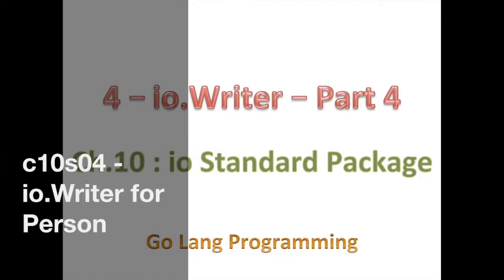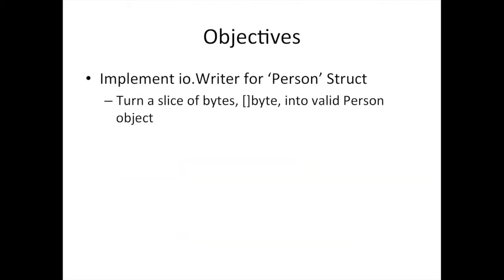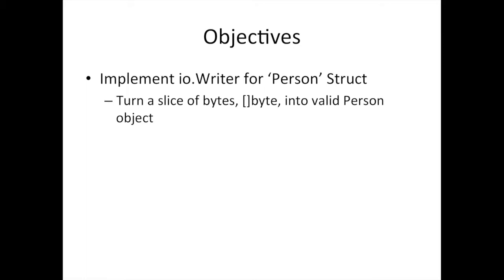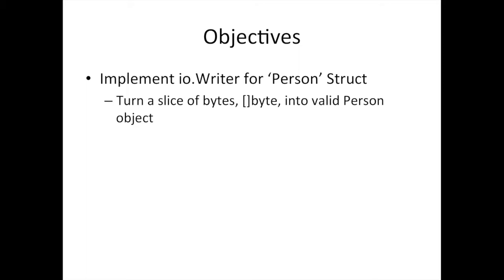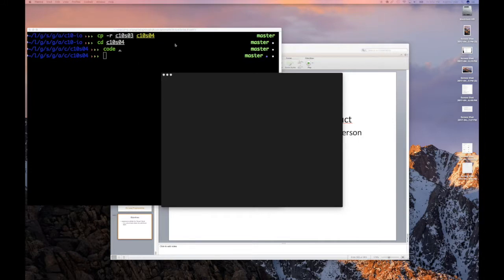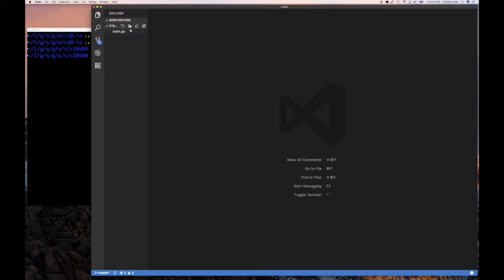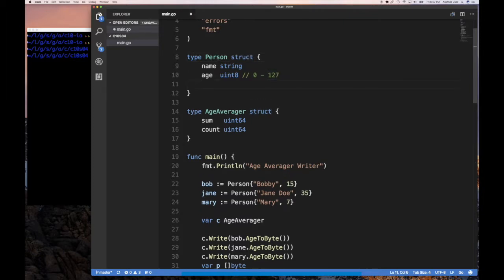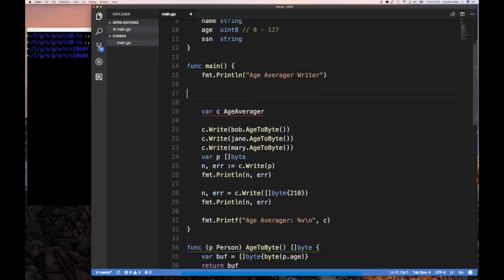10.04 - Go io Writer for Person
Let's wrap up this chapter on io.Writer by implementing this interface for the Person struct. We will use a slice of bytes to write into a Person object. This simulates that we got  the bytes from the network or a file, and turned it into a valid Person object.